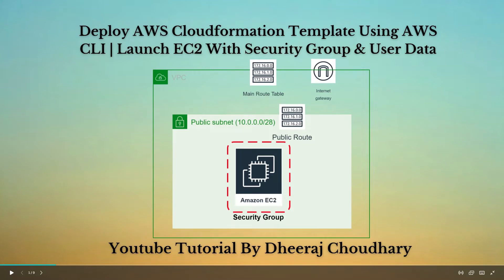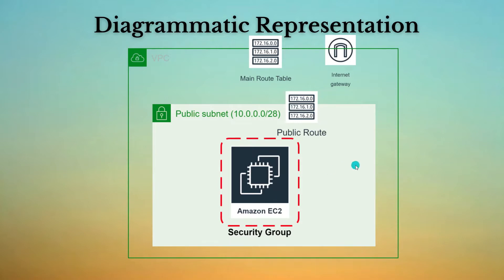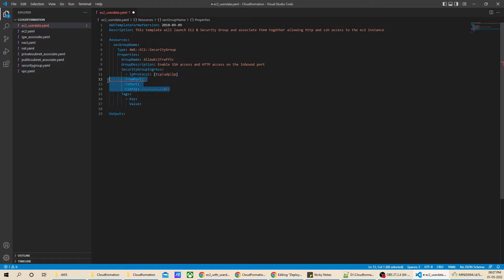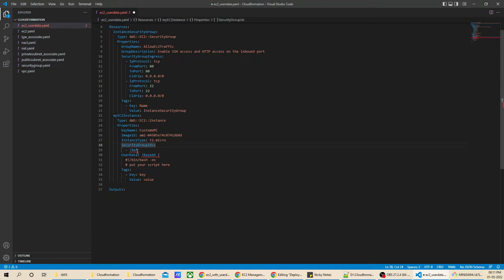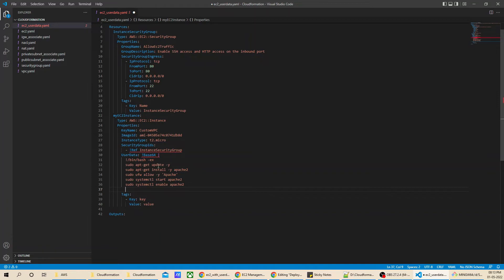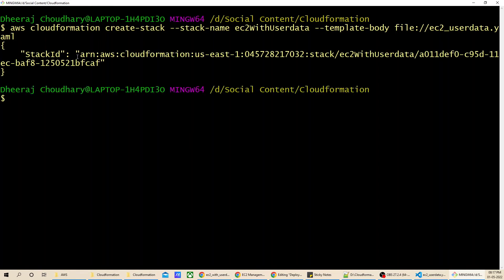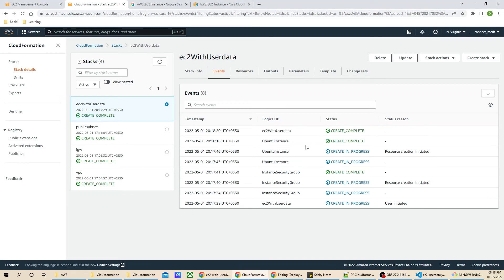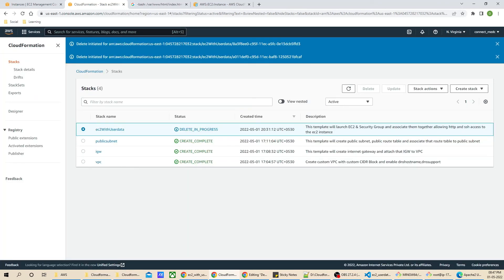Efficient AWS EC2 Deployment with Security Group & User Data: AWS CloudFormation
In this tutorial we will  launch EC2 With Security Group & User Data.

00:00 Introduction
00:43 Pre-requisite
01:46 Diagrammatic Representation
02:48 Cloudformation template components planning
03:35 Build Template
12:00 Launch Template
13:25 Verify Stack
16:04 Reminder to delete stack after testing